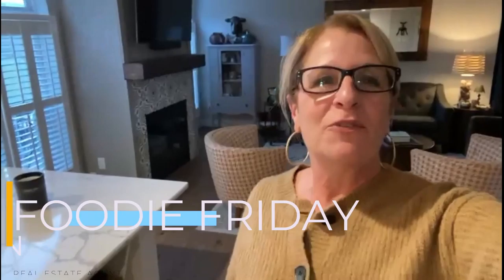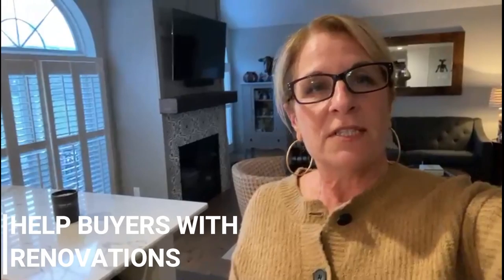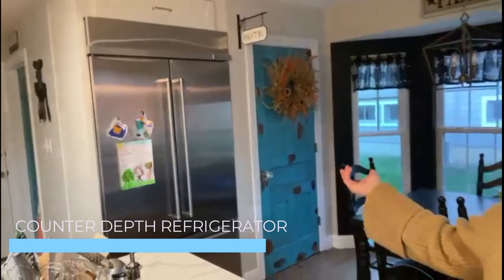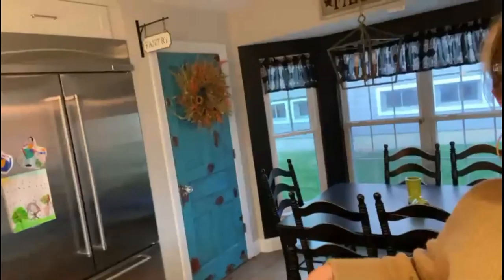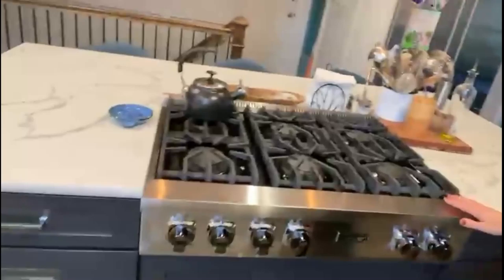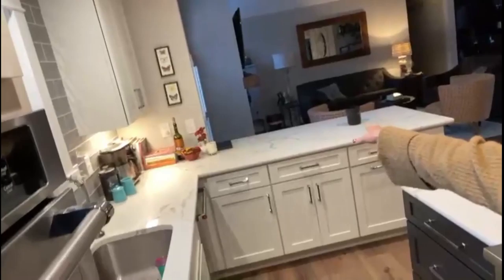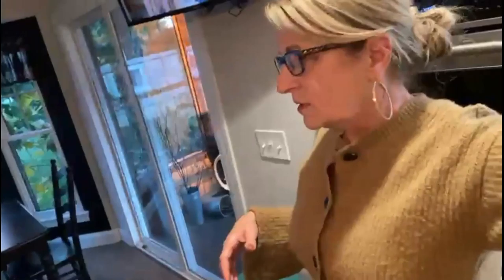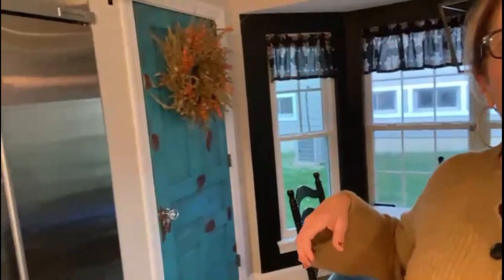Amazing Self-Renovated Kitchen Tour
‼KITCHEN TOUR‼
A modern self-renovated kitchen that you will definitely love. Check this out and we are happy to share ideas on how we can make yours.

YOUR LOCAL REAL ESTATE EXPERTS!